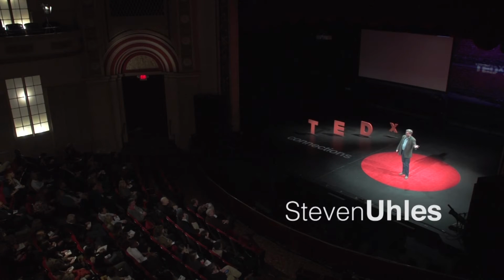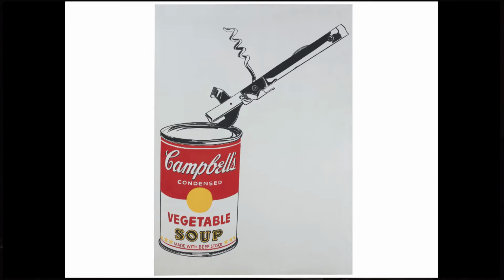Creative capital - the inherent worth of the abstract | Steven Uhles | TEDxAugusta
What is the price of a single thought? Ideas can be shared and cultivated into so much more than a solitary transaction. Steven Uhles reviews creative capital and the methodologies for determining its value and its worth.

Steven Uhles is a professional writer, critic and
creative consultant with 20 years experience. As a working journalist, marketing/media director and copy writer, he has an all-access pass to the creative process and the public response to it. He currently lives in Augusta, GA with his wife, two children and a dog he named after Hunter Thompson.